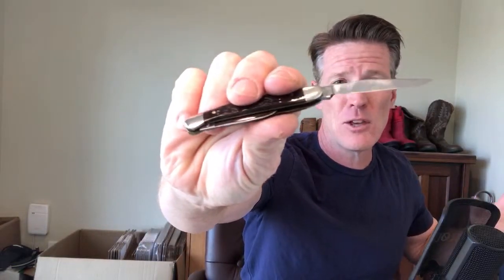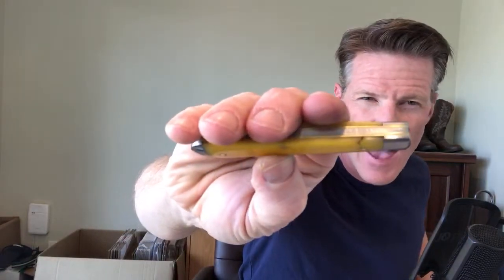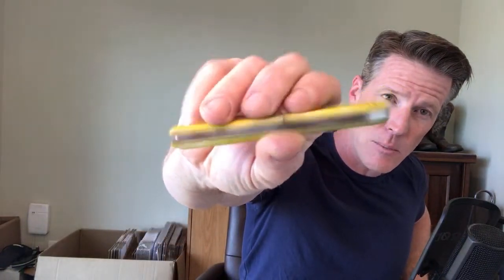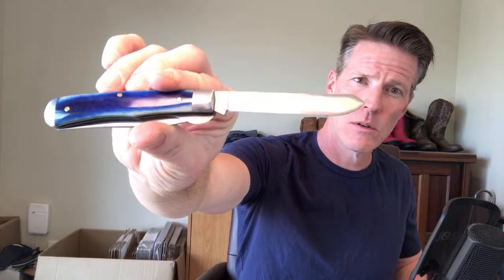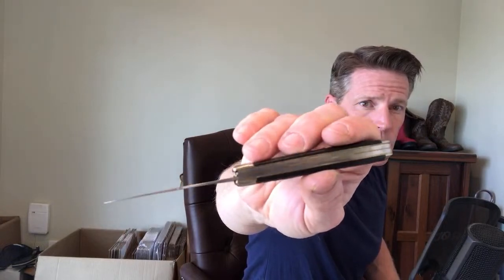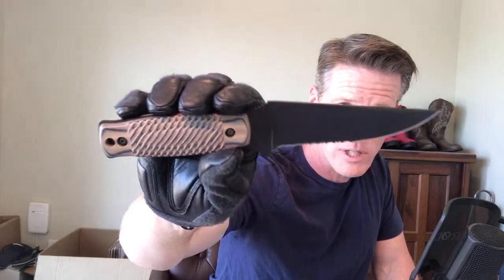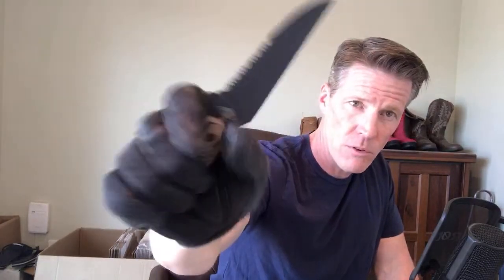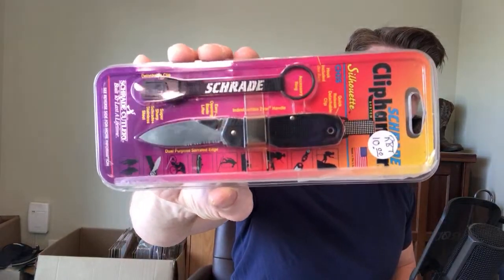Some more Moore Maker knives..live chat